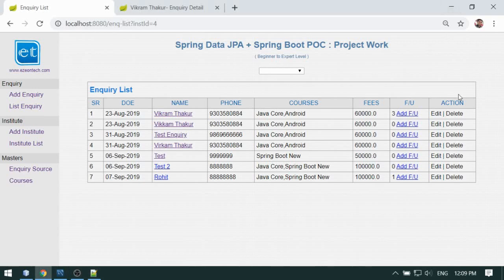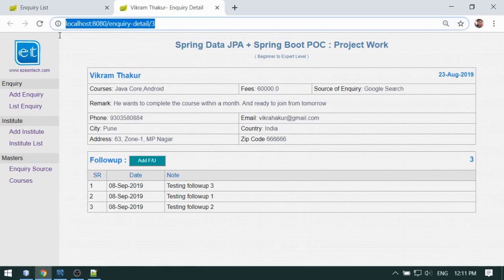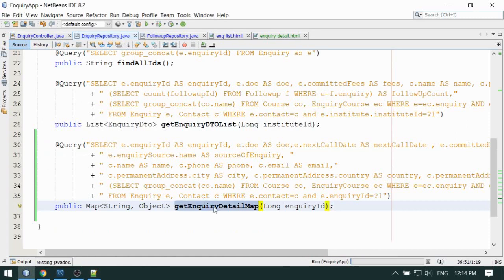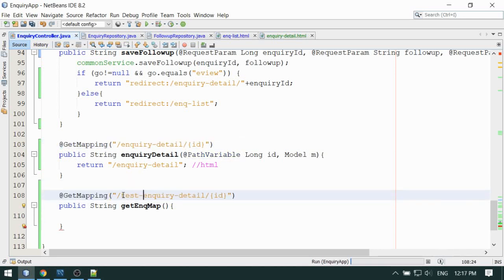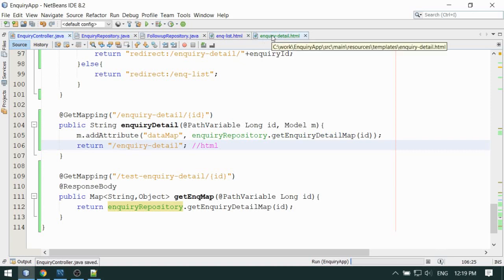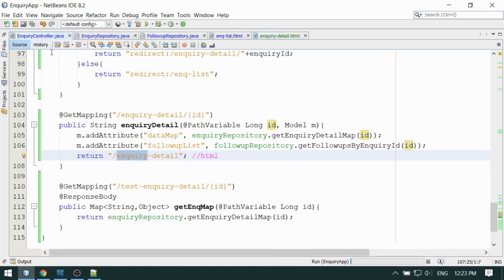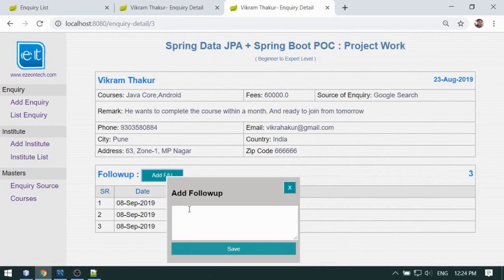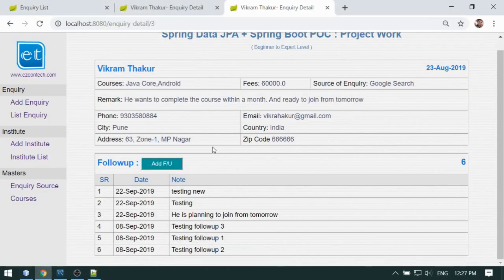11 - Spring Data JPA | Spring Boot | Project Work - Enquiry Detail Page Using Map Projection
PURPOSE:
This video covers fetching full detail of enquiry based on enquiryId primary key. Its using Spring Data API Map Based Projection to bind the selected columns of Hibernate-JPQL @Query. Spring Data JPA makes database handing so easy for java developer. Thymeleaf Template is used in UI.

SOURCE CODE REFERENCE:
1. Controller Method:
    @GetMapping("/enquiry-detail/{id}")
    public String enquiryDetail(@PathVariable Long id, Model m){
        m.addAttribute("dataMap", enquiryRepository.getEnquiryDetailMap(id));
        m.addAttribute("followupList", followupRepository.getFollowupsByEnquiryId(id));
        return "/enquiry-detail"; //html
2. Repository Methods and Query:

   //Enquiry Repository method:
   @Query("SELECT e.enquiryId AS enquiryId, e.doe AS doe,e.nextCallDate AS nextCallDate , e.committedFees AS fees, e.remark AS remark, "
            + " e.enquirySource.name AS sourceOfEnquiry, "
            + " c.name AS name, c.phone AS phone, c.email AS email,"
            + " c.permanentAddress.city AS city, c.permanentAddress.country AS country, c.permanentAddress.zip AS zip, c.permanentAddress.detail AS detail,"
            + " (SELECT group_concat(co.name) FROM Course co, EnquiryCourse ec WHERE e=ec.enquiry AND ec.course=co) AS courses "
            + " FROM Enquiry e, Contact c WHERE e.contact=c and e.enquiryId=?1")
    public Map getEnquiryDetailMap(Long enquiryId);

 //FollowupRepository method:
 @Query("SELECT new Followup(f.followupId, f.doe, f.detail) FROM Followup as f WHERE f.enquiry.enquiryId=?1 ORDER BY f.doe desc")
    List of Followup getFollowupsByEnquiryId(Long enquiryId);

3. THYMELEAF TEMPLATE REFERENCE CODE:
   Download from GitHub Link mentioned above.

TECHNOLOGY USED:
Java 8, Spring Boot, Spring Data JPA, MySQL Database, NetBeans IDE, Hibernate JPA Implementation, Maven, MySQL Workbench, JSON, MicroServices.